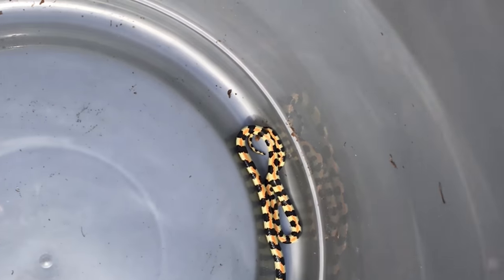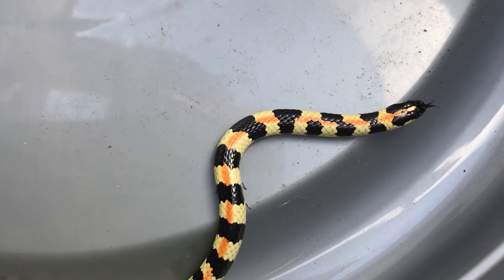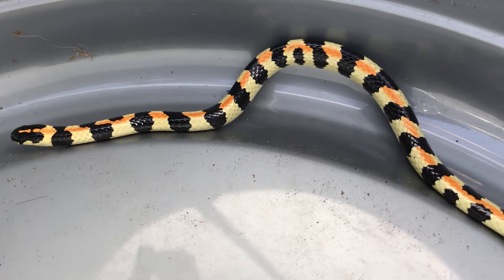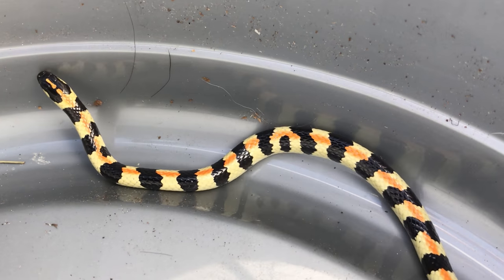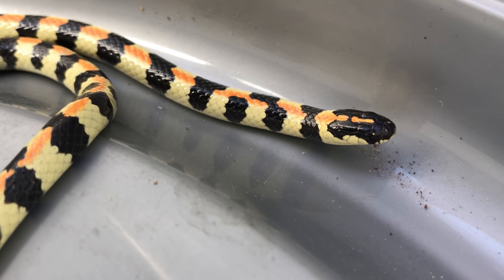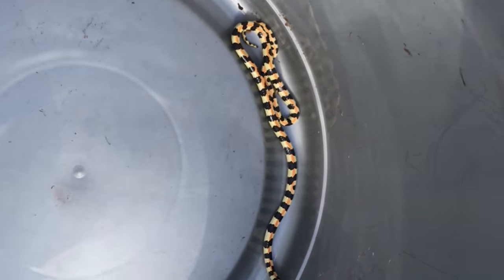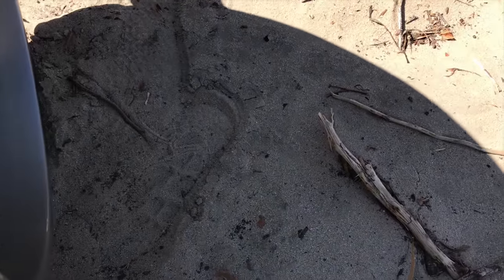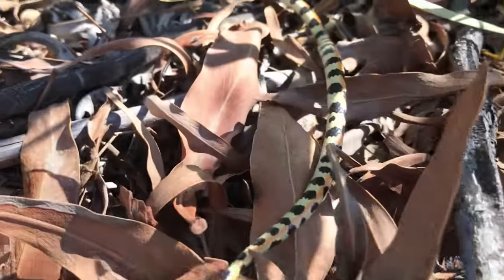Spotted Harlequin Snake rescued near Table View (20180203)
Spotted Harlequin Snake (Homoroselaps lacteus) - venomous.

A Table View resident saw this little snake in the road earlier today and captured it in a box, then called me to relocate it.

Also knows as a "Gevlekte Kousbandjie", Spotted Harlequin Snakes average 40 cm in length and have very distinctive coloring.

They prefer fynbos, lowland forest, moist savannah, and grassland, where they can often be found in deserted terminte mounds and under rocks.

Although not deadly to humans, a bite from this snake may result in swelling, painful glands, and mild haemorrhage.

Spotted Harlequin Snakes feed on legless skinks, blind snakes, and other snakes as well as small lizards.

Oviparous, they lay 6-9 eggs in the summer.